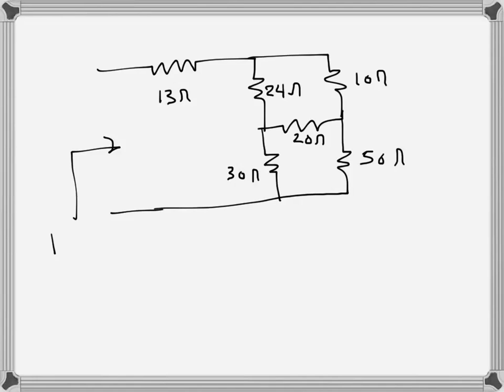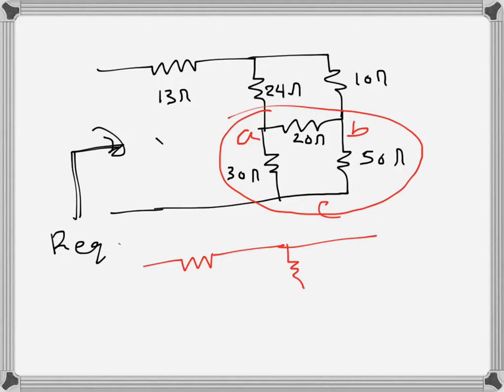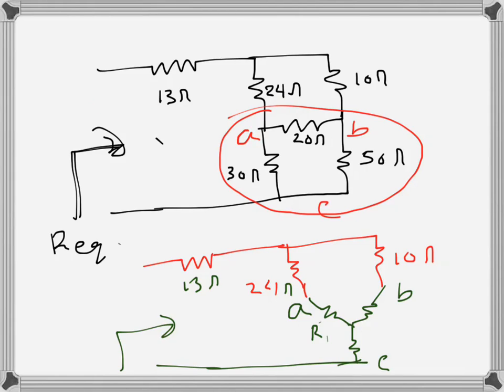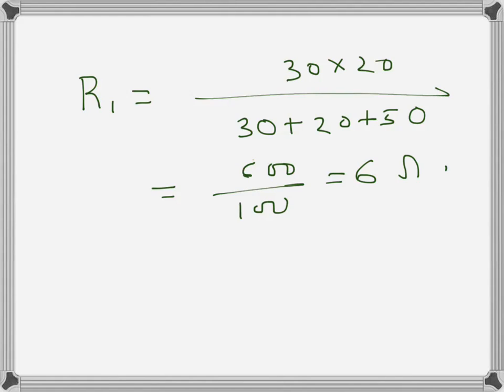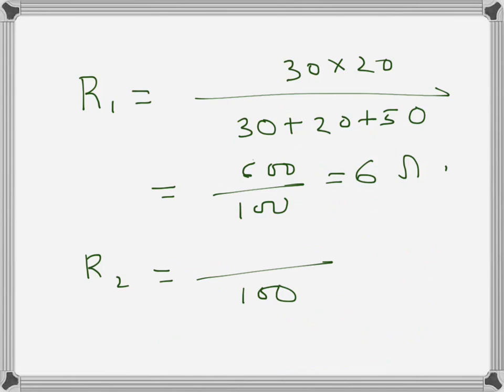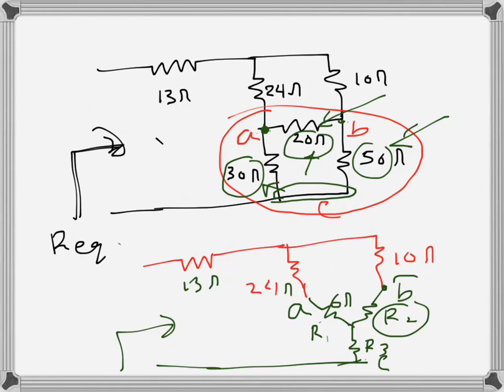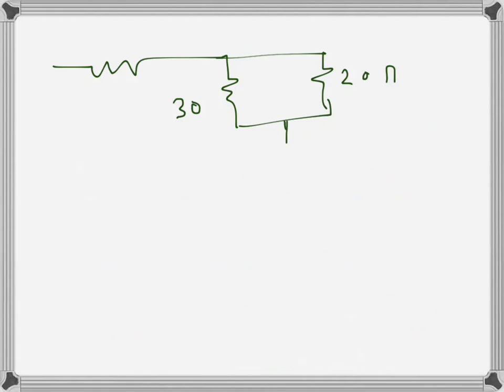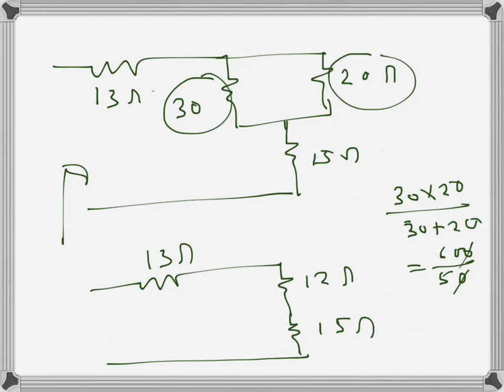Electrical Engg: Equivalent resistance (problem example)